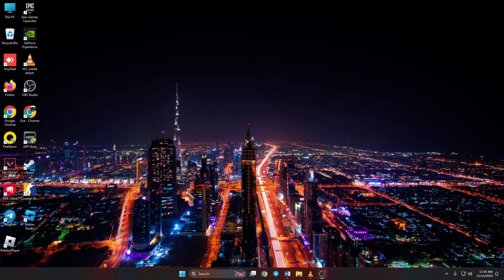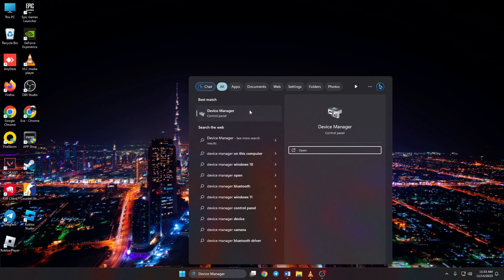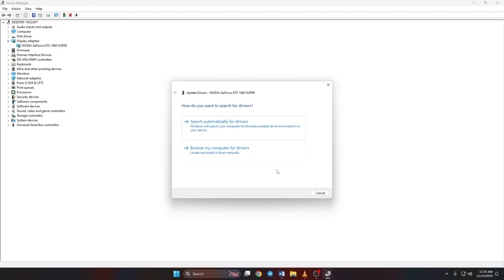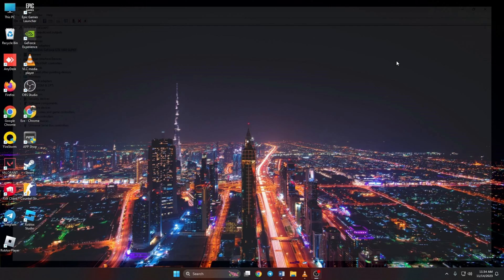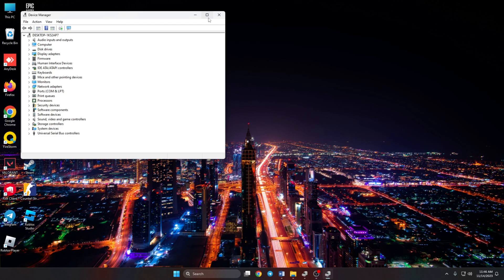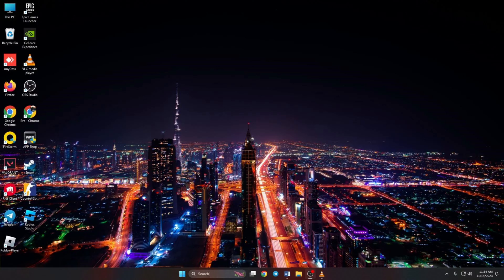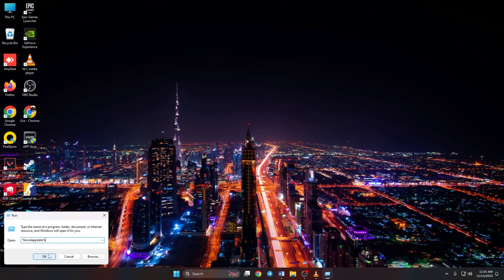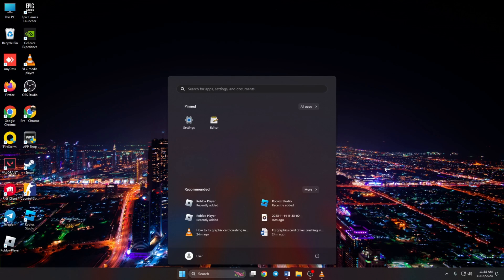How to Fix Graphics Card Crashing in Valorant | Valorant Keeps Crashing Graphics Driver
Experiencing graphics card crashes while playing Valorant and unsure how to resolve it? No worries! I've prepared a quick video guide to help you fix graphics card crashing issues specifically in Valorant. Watch the video to learn step-by-step solutions on how to address graphics card crashes in Valorant.

If your graphics driver keeps crashing, Valorant keeps crashing your graphics card, or you're facing other related issues, this guide is designed to assist you. Follow the steps carefully to troubleshoot and fix graphics card crashing problems in Valorant. Watch now to learn how to solve graphics card crashing in Valorant!

Here's the file path mentioned in the video: %localappdata%

00:01- Video intro
00:15- Method 1: Update Graphics Card Driver
02:01- Method 2: Disable and Enable Graphics Card
02:32- Method 3: Delete all config
03:37- Video ending